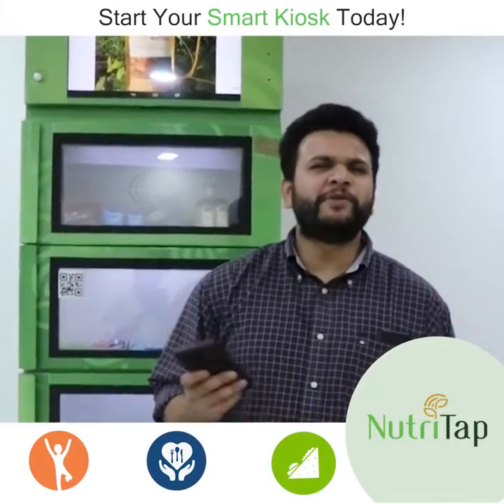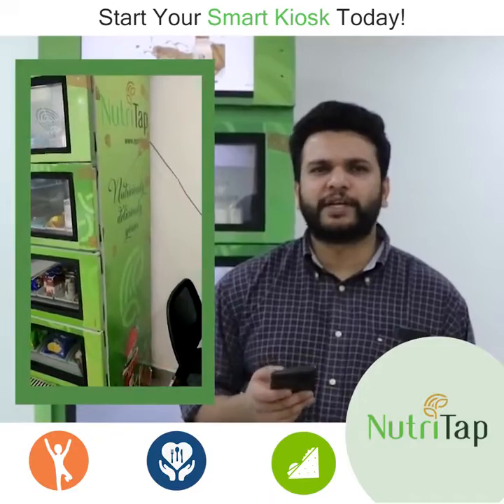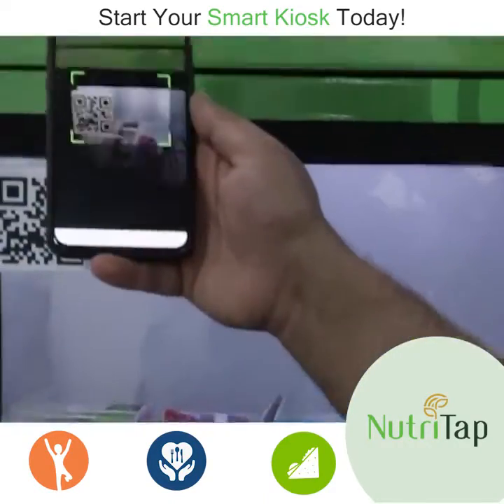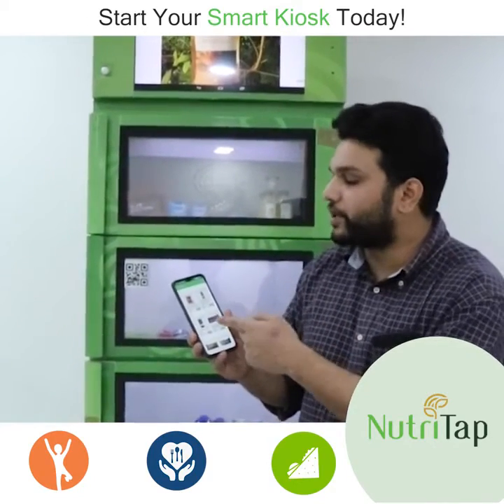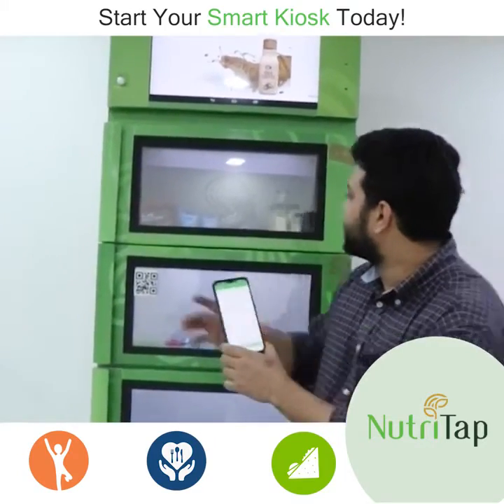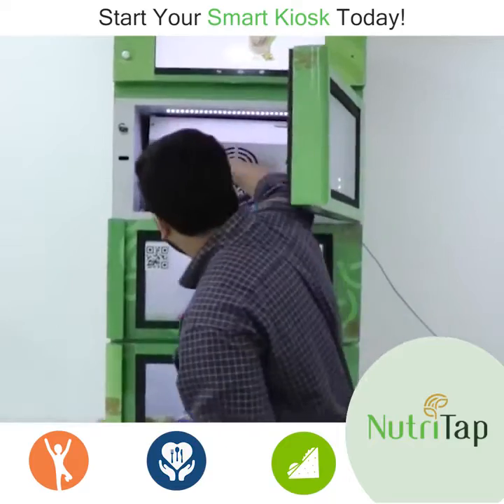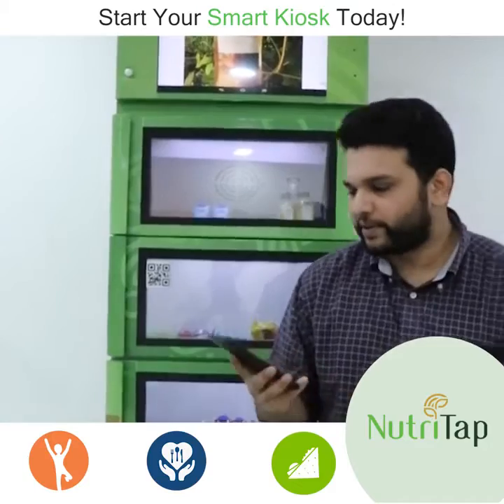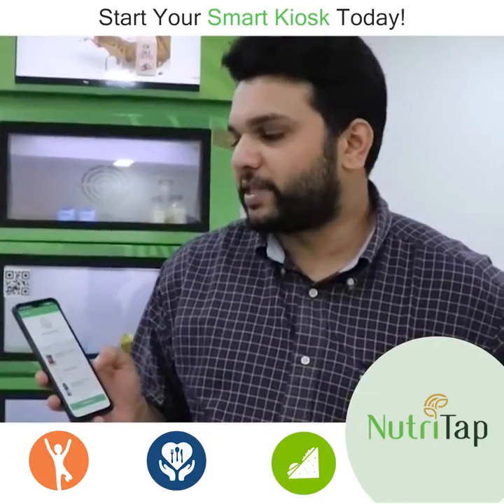Nutritap Smart retail kiosks - how it works?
Nutritap's generation 3, multi door retail kiosks. We explain how it works in this video. Now do multi category retailing from these kiosks with the convenience of operating the kiosks from your smart phone.